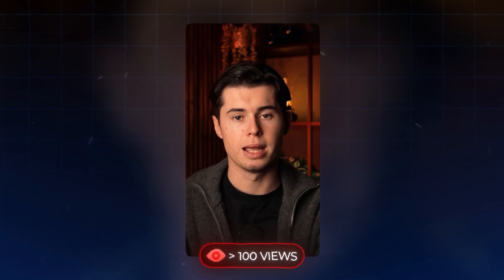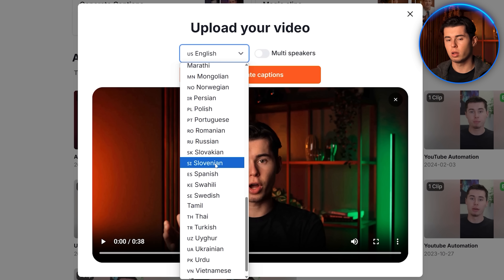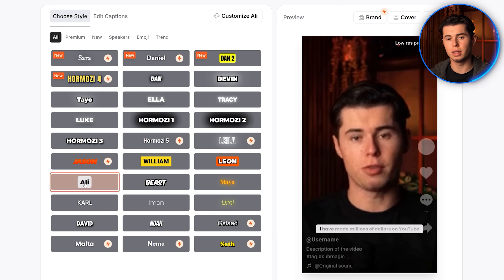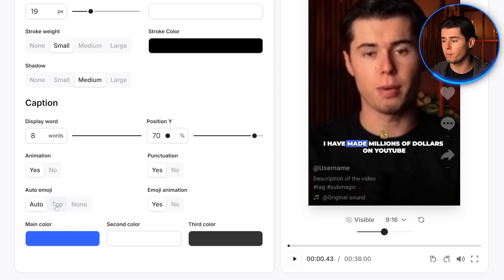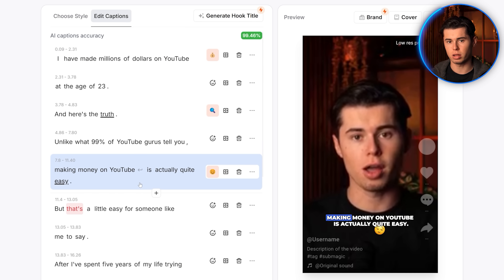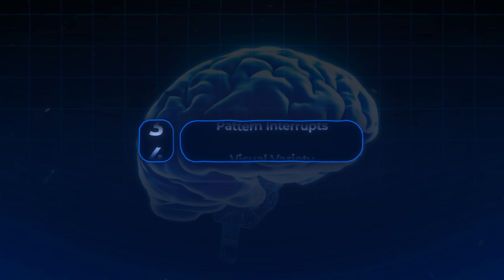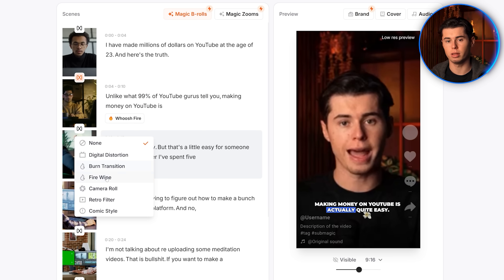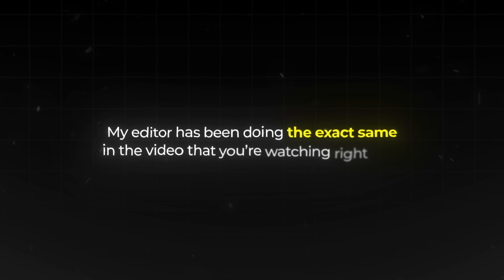Best AI Short form Video Editing Software in 2026 (No Editing Skills Needed)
in this video I will show you how to use the best AI short form video editor in the game to edit your pieces of content! To do this, you don't need editing experience, it's pretty much all done with just a few clicks. Submagic AI has been able to build this in such a way where all you do is upload a file, in any language, and the editor adds captions, b roll, music, and even a hook!